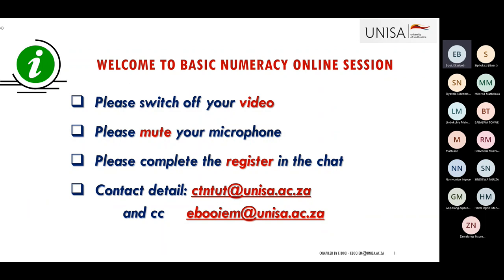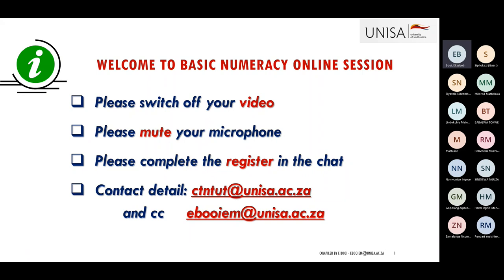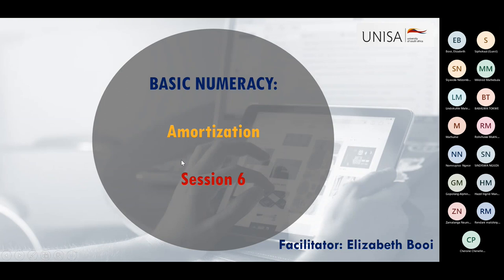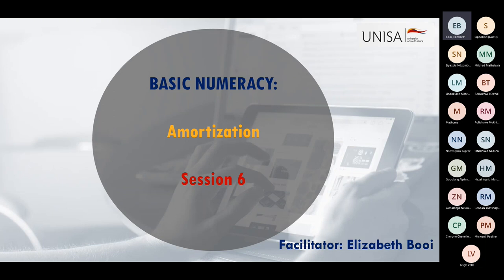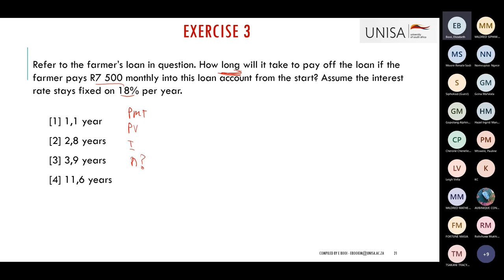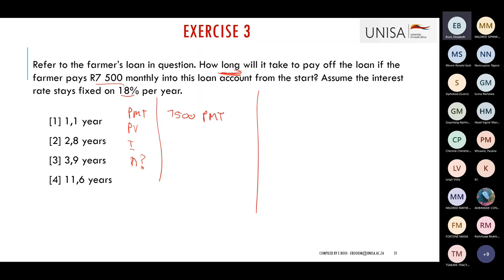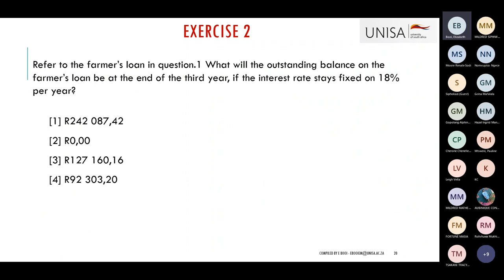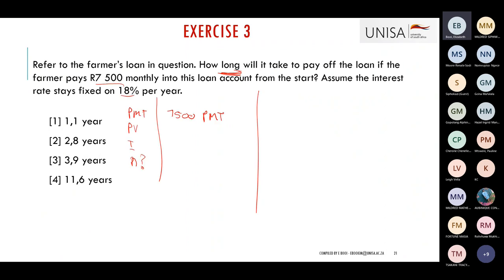Basic Numeracy Skills 23 May 2022 - Topic covered: Amortization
Basic Numeracy Skills BNU1501;QMI1500.
Learn the basic skills of Amortization, Calculating the present value of annuity, Setup an Amortization Schedule